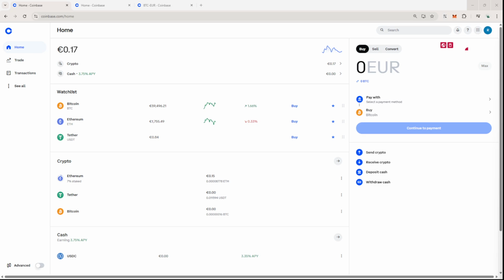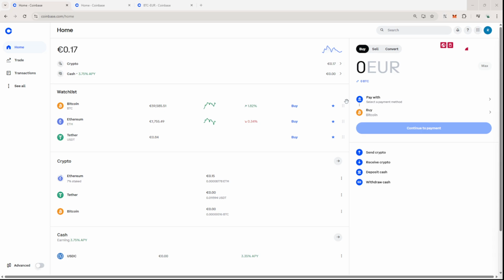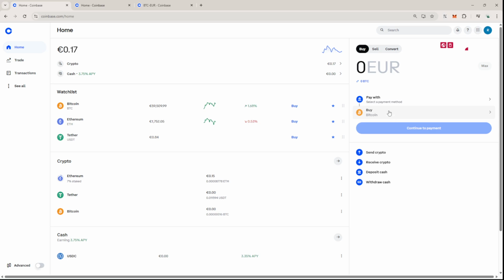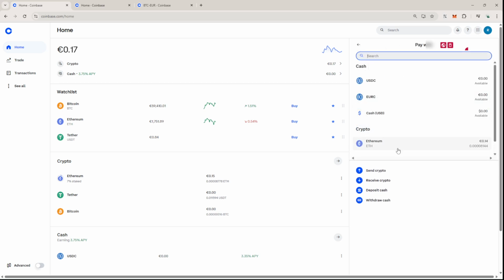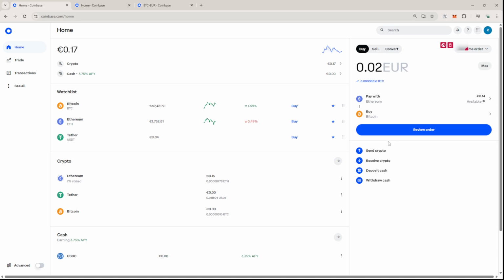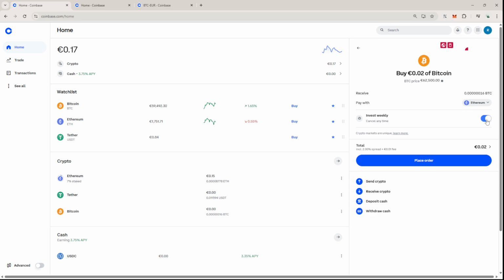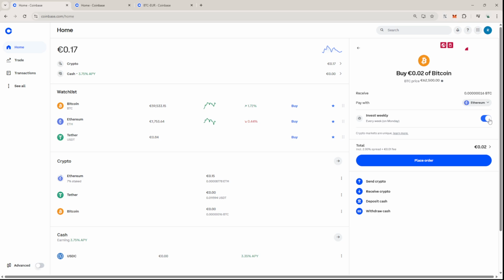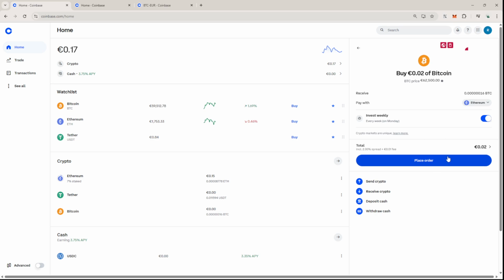How To Set Recurring Crypto Purchases On Coinbase [Step-By-Step]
In this beginner-friendly Coinbase tutorial, you’ll learn how to set recurring crypto purchases so you can automate investing and grow your portfolio consistently. Recurring buys use dollar-cost averaging, helping reduce volatility risk while building long-term positions in Bitcoin, Ethereum, and other assets.

🔹 What You’ll Learn:
-How To Start A Recurring Buy Directly From The Coinbase Buy Screen
-How To Choose Daily, Weekly, Or Monthly Purchase Schedules
-How To Select Specific Coins For Automatic Investing
-How To Set Budget Amounts That Fit Your Financial Plan
-How To Review Fees And Preview Costs Before Confirming
-How To Edit Or Cancel Recurring Buys Anytime
-How Dollar-Cost Averaging Reduces Market Timing Stress
-How Long-Term Investors Use Automation To Build Wealth Passively

💡 Pro Tip: Smaller, consistent purchases often outperform large lump-sum buys because they smooth out volatility and remove emotional timing mistakes.

By the end of this video, you’ll have automated recurring crypto purchases on Coinbase so you can invest consistently, reduce stress, and grow your portfolio effortlessly.